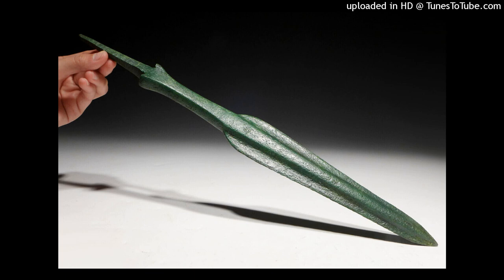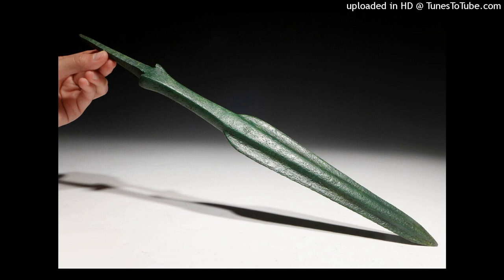LARGE ANCIENT LURISTAN BRONZE SPEAR HEAD FOR ARTILLERY THROWING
ID:
    Spear head
FOUND:
    Ancient Near East
AGE:
    BRONZE AGE: 2000 BC - 1200 BC
SIZE:
    15.5" long
CONDITION:
    COMPLETE WITH UNDAMAGED TANG AND SHARP TIP. NO REPAIR. LAB CLEANED WITH RESTORED PATINA.
NOTE:
    A LARGE, HEAVY ARTILLERY INFANTRY THROWING SPEAR. EXCEPTIONAL EXAMPLE!
    Includes Lifetime Certificate of Authentity, Condition / History Sheet
PROVENANCE:
    Ex-private New York collection acquired in the 1970's

This is a LARGE cast bronze tanged spear head from ancient Luristan of the Ancient Near East Bronze Age.  The impressive size and weight of this example, along with its heavy penetrating blade design, would have been ideal for standoff artillery barrages of thrown spears, to decimate and demoralize enemy soldier formations. The long tang would have been embedded in a groove in a wooden pole and the solid bronze neck provided strength to keep it from bending due to the momentum and force of impact.  The heavy midrib would have also keep the blade from bending and allowed armor-piercing capability.

This artifact has  been professionally cleaned and conserved in our lab, being treated with a special sealer developed and formulated by us specifically for ancient metal preservation.  The patina shows beautiful traits only found in authentic ancient weapons.  It is a patina like this that the finest ancient bronzes are prized for and it is a patina like this that brings a premium in price and value of the specimen.  There is no active bronze disease. Bronze disease can develop on ancient bronze that is not properly cleaned and conserved.  It produces a corrosive powder that will literally eat away an artifact over time and destroy it.

WARNING:  There is a STAGGERING number of fake bronze weapons on the market.  Many being sold as "authentic" were never meant to deceive and were made as far back as 100 years ago as exact reproductions for museums to sell in their gift shops.  Other examples are modern fabrications specifically intended to fool unwitting buyers.  As fine quality intact, original specimens become more scarce, the techniques to fake these objects have become highly advanced.  We have personally handled numerous well-done fakes with extremely convincing patinas.  The degree to which the fakers have been able to replicate patina to disguise their work requires an expert examination by highly experienced individuals.  It is common to find very reasonably priced weapons that are made up of part original and part modern components or wholly modern pieces displaying elaborate artificial patinas.  All purchases should include a written guarantee of authenticity from the seller, with unconditional and lifetime return policies regarding such guarantee, such as we provide.

HISTORY

With origins dating back to prehistory, the empire of ancient Iran was one of the world's first superpower civilizations by the time it had taken form in the second millennium B.C..  The various cultures that can be included in the former ancient Iranian Empire stretched across an enormous geographical region extending beyond what is called the Iranian Plateau.  To gain insight as to just how large this area was, the Iranian Plateau alone, includes Iran, Afghanistan and Pakistan and comprises approximately nearly 4 million square kilometers (almost 1.5 million square miles).  The area of ancient Iran included not only the massive Iranian plateau made up of the tribes.